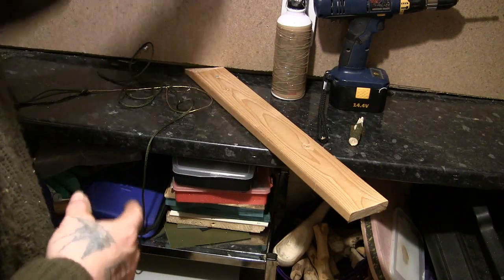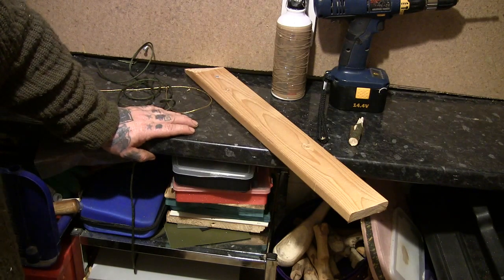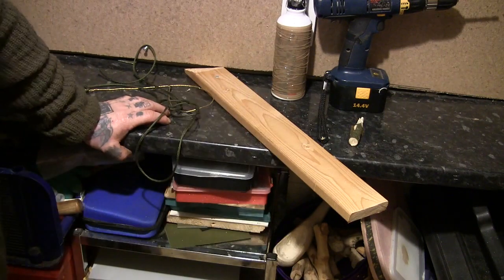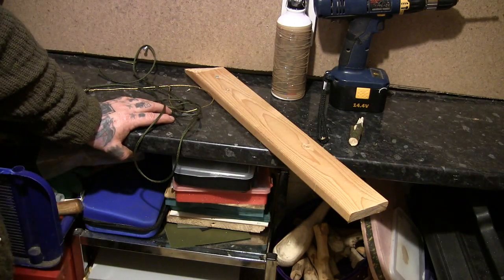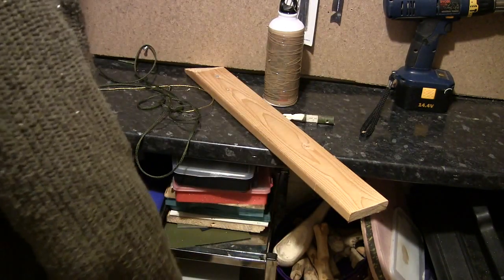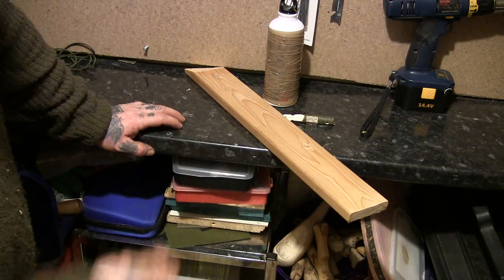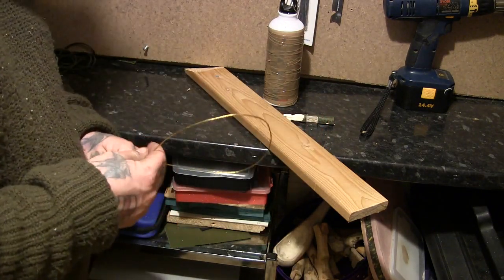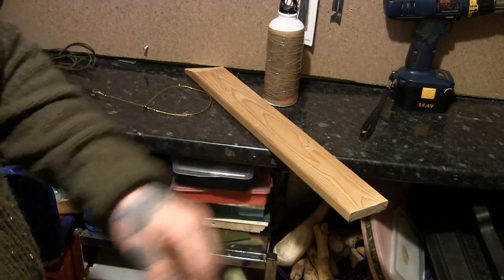Squirrel Trap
a home made squirrel trap.

CHEERS .